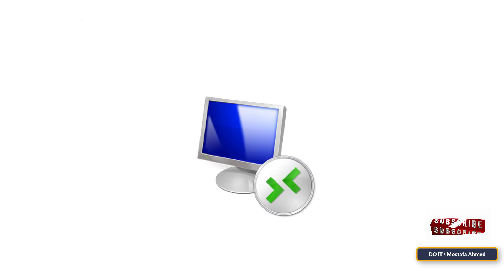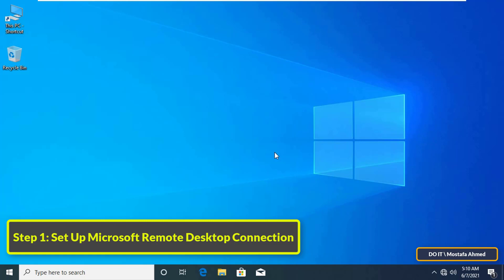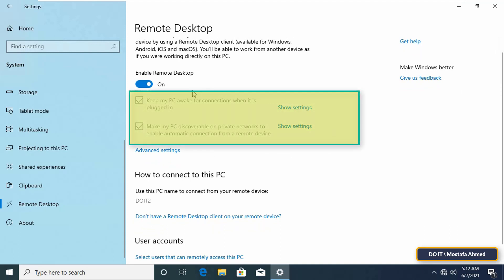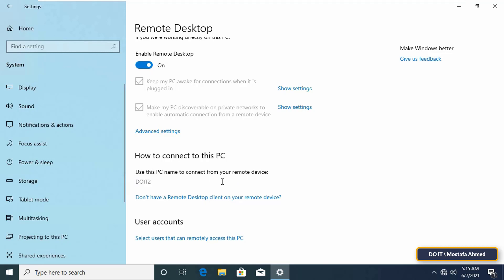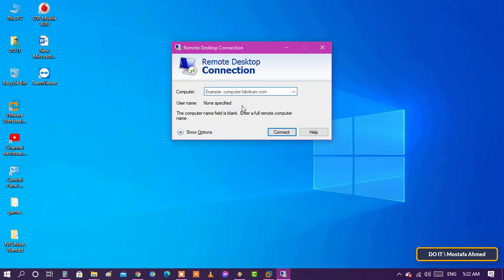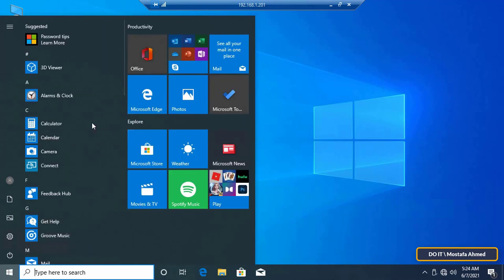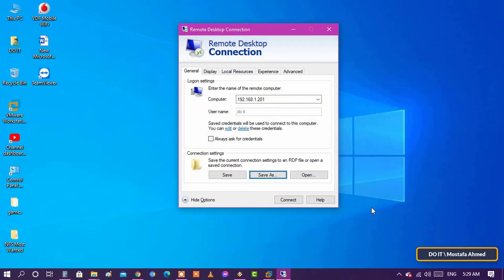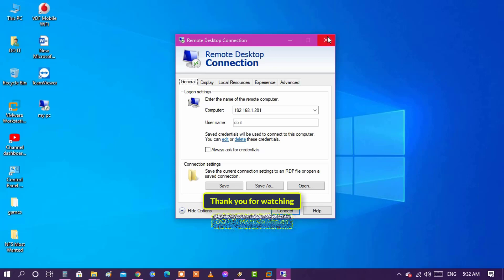How to Use the Microsoft Remote Desktop Connection Tool. Everything You Want to Know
In this video I show you how to use the Remote Desktop Connection tool. The function of this tool is that it will allow you to access any computer from afar. With RDC, you can remotely access multiple computers over the same network, whether they are located elsewhere in your home or in the office.
Remote Desktop Connection is included with Windows 10 Pro. But it is not available for Windows 10 Home and is also available for Mac, iOS and Android.
The tool is prepared through several simple steps, the first of which is to configure the device you want to access from afar and after completing the settings. Run the Remote Desktop tool from any other device and follow the instructions through which you can connect to the device that you have previously set up.
How to Use Remote Desktop in Windows 10
How to Use Remote Desktop to Connect to a PC on Windows 10
How to Enable Remote Desktop in Windows 10
How to Allow Remote Connections on Windows 10
How to Configure Remote Desktop Connection Settings on Windows 10
How to Use Remote Desktop
How to Configure Remote Desktop Options
How to Enable Remote Connections on Windows 10
How to Enable and Use Remote Desktop for Windows 10
How to Establish Remote Desktop Connection on Windows 10
Remote Desktop on Windows 10
How to Access another computer with Remote Desktop Connection Tool on Windows 10
How to Connect to Another Computer and Control IT
How to Control a Computer Remotely
How to Control Computer Remotely Using Remote Desktop in Windows 10
How to turn on the remote desktop connection on Windows 10
How to Launch the Remote Desktop Connection tool in Windows 10
How to remotely access another computer Windows 10
How to Allow Remote Access to Your Windows 10 Computer